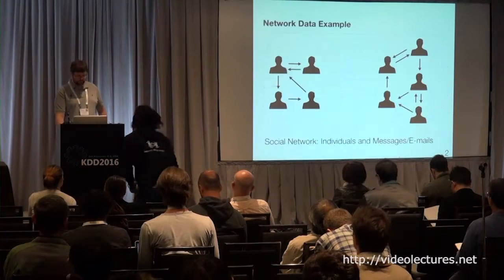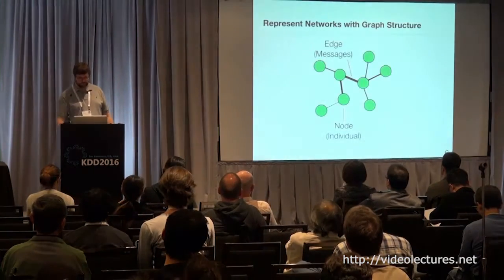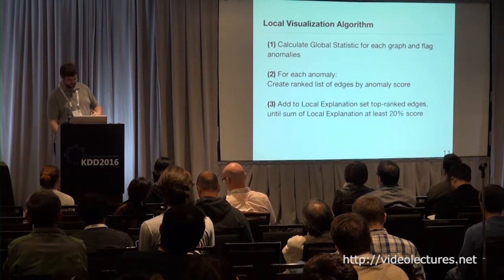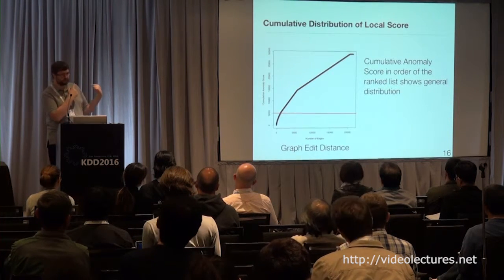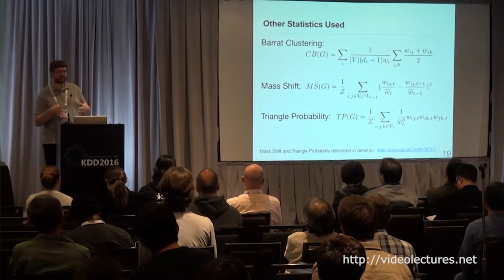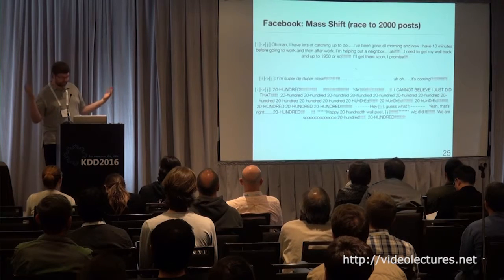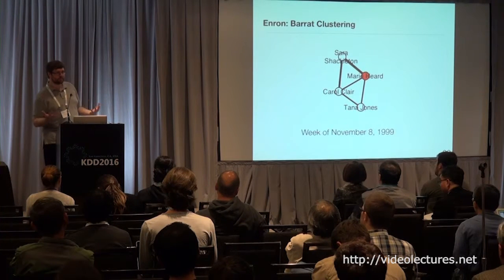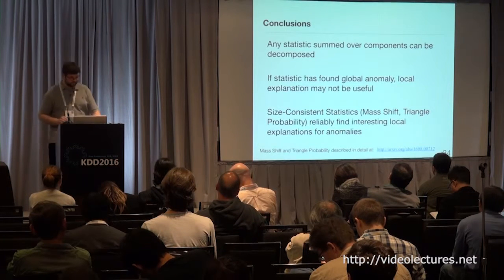Generating Local Explanations of Network Anomalies via Score Decomposition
Author:
Timothy La Fond, Computer Science Department, Purdue University

Abstract:
An important application in network analysis is the detection of anomalous events in a network time series. These events could merely be times of interest in the network timeline or they could be examples of malicious activity or network malfunction. Once a set of events are identified by the anomaly detection algorithm, a more detailed examination of the graph at these times can reveal important details about the behavior of the network. In this paper we use the score decomposition of the global anomaly score of reported anomalies in several dynamic networks to identify the regions of most anomalous behavior and provide interpretations as to the nature of the anomalous events. We also define a new version of the Graph Edit Distance and Clustering Coefficient statistics which are better at finding the local explanations for anomalous behavior.